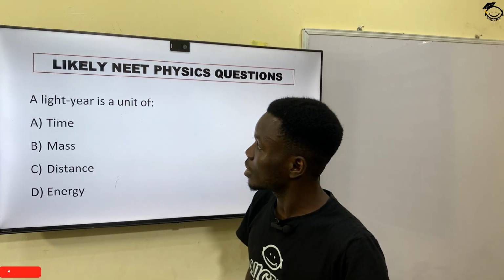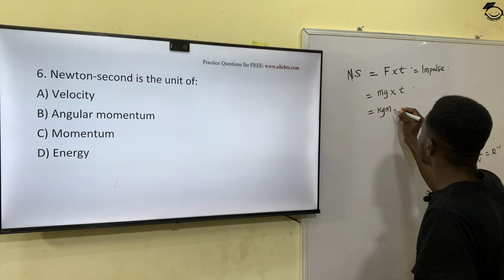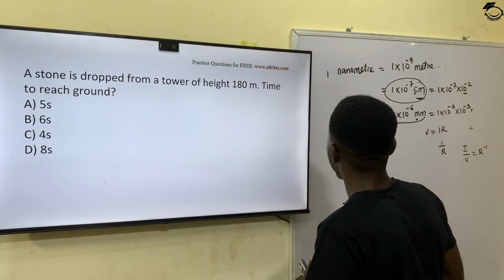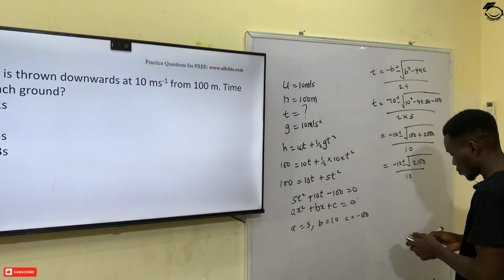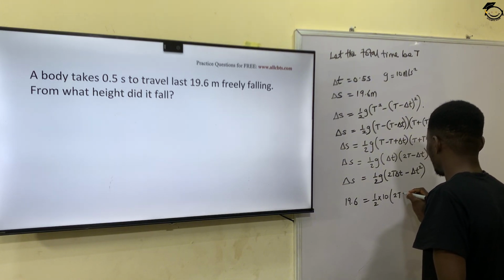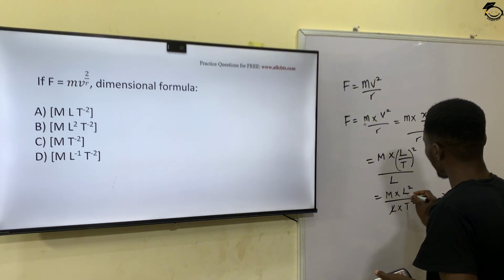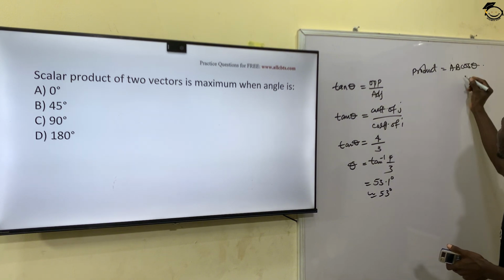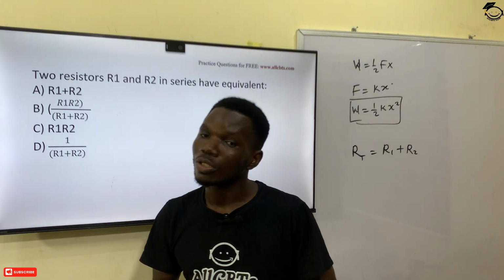NEET 2026 Physics Likely Questions | Top Predictions & Solved Answers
Join Cyril on this NEET 2026 Physics Likely Questions from Top Past Questions.

Preparing for NEET 2025 Physics? This tutorial video is your ultimate guide to mastering the exam with likely questions, solved past papers, and expert predictions tailored to the NEET syllabus.

In this lesson, you’ll learn:
1. Electrostatics & Current Electricity past NEET questions solved in detail
2. Mechanics & Laws of Motion likely 2025 NEET questions explained
3. Gravitation, Work, Power & Energy predictions with worked examples
4. Waves, Oscillations & Modern Physics high-probability questions
5. Thermodynamics & Optics solved NEET-style problems
6. Proven exam tips to predict NEET Physics questions with accuracy

Whether you’re preparing for NEET UG 2025, practicing NEET Physics past questions, or revising the most repeated topics, this video will help you boost your score and secure admission into top medical colleges.

👉 Don’t just study harder — study smarter with these NEET Physics predictions based on exam trends and repeated concepts.

💡 Watch till the end for bonus exam hacks, calculation shortcuts, and smart solving techniques that will save you valuable time in the exam.